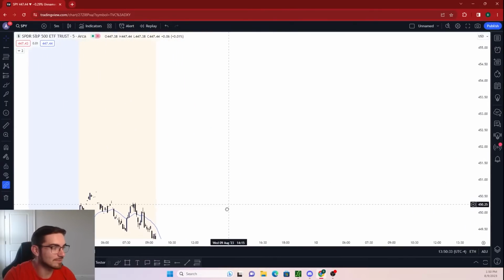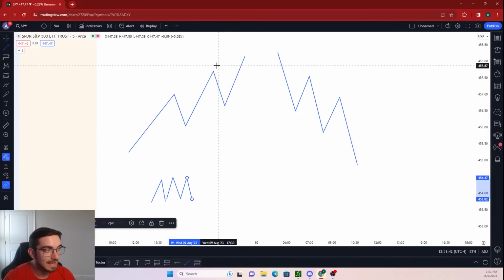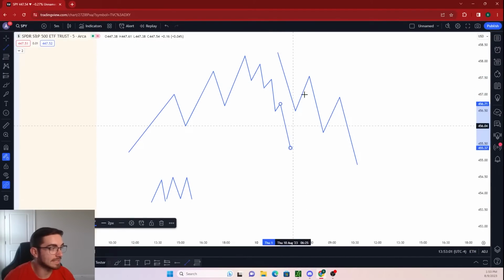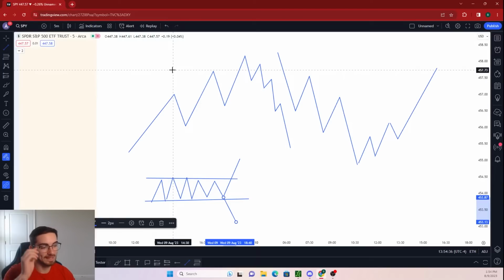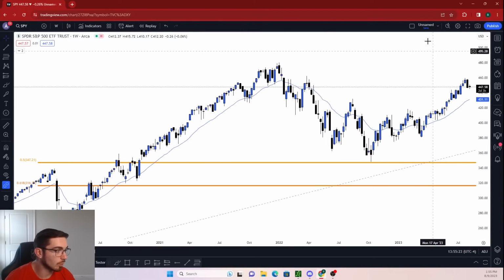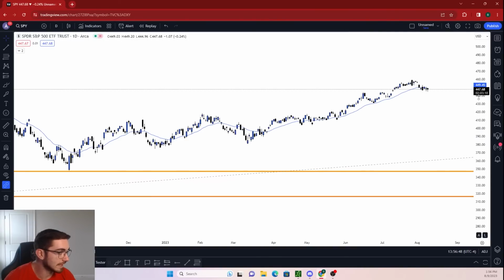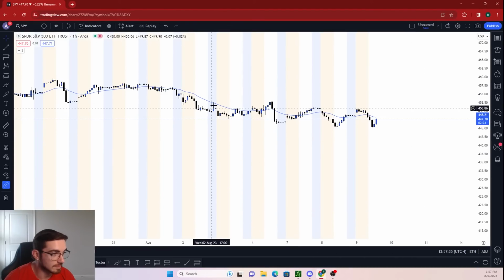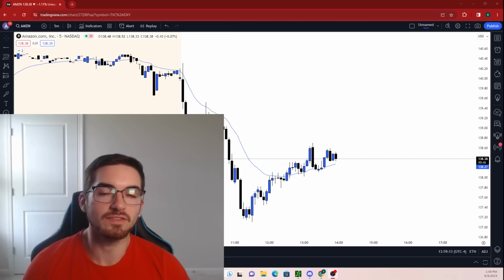Boot Camp Day #9 - Trends & Identifying Trend Changes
In this Stock Market video, we will be discussing uptrends, downtrends, and consolidation